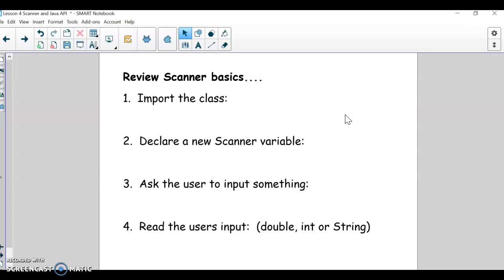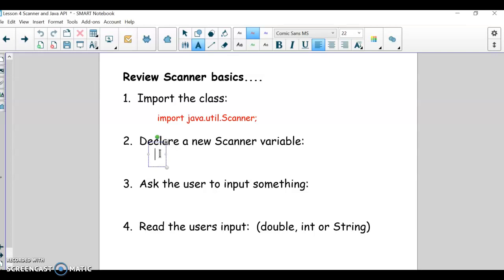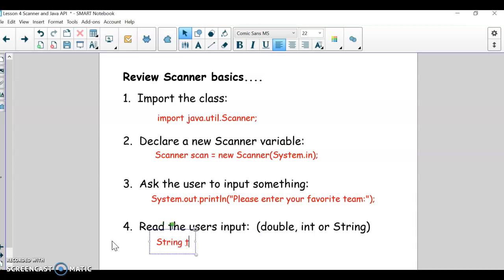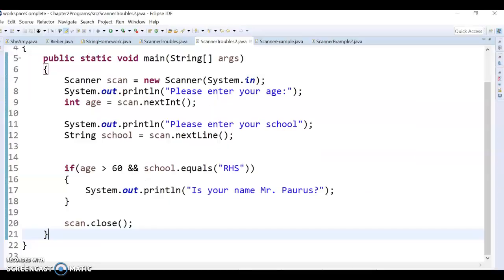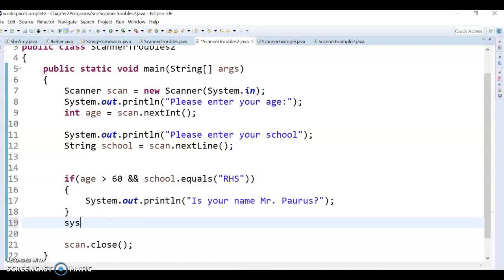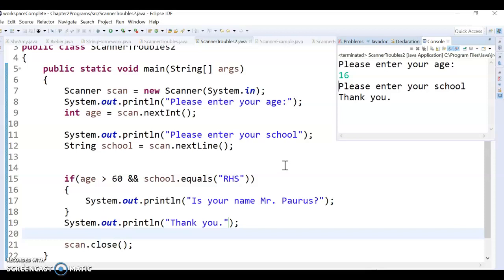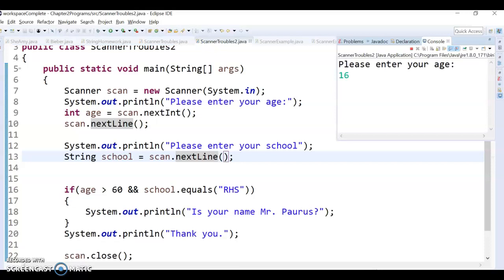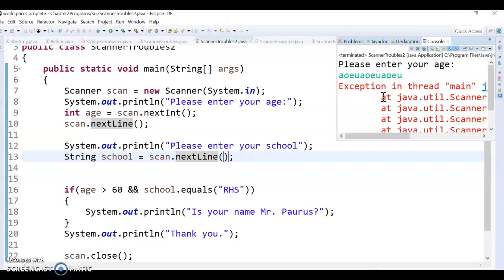Scanner Review and Scanner Troubles